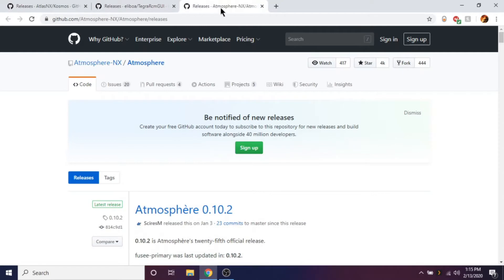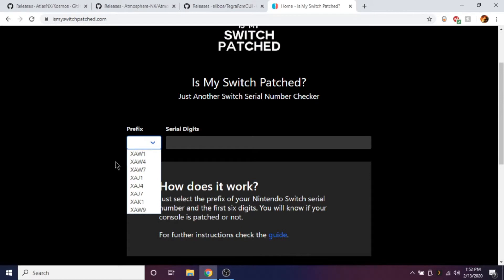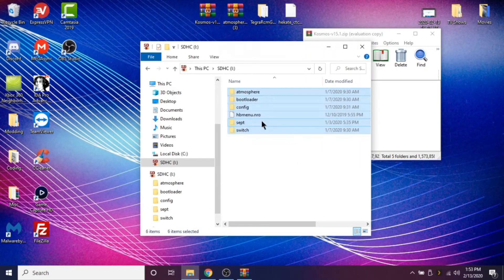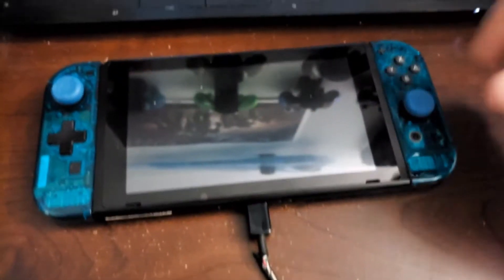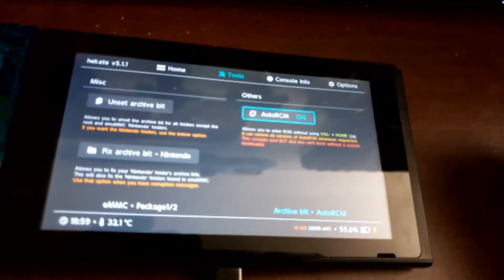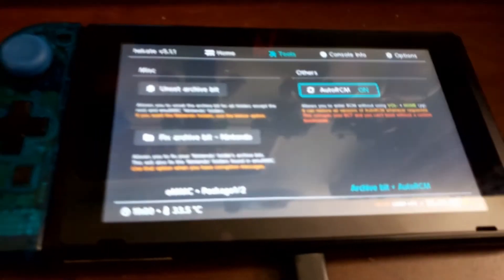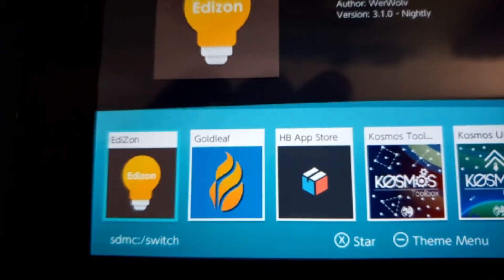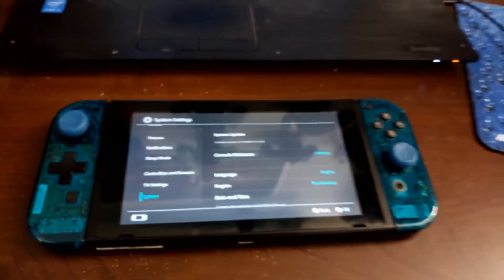How to Put Atmosphere CFW (Jailbreak) On The Nintendo Switch!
Things Needed:
Hackable Switch
Micro SD Card
RCM Jig

RCM Jig (Needed to Go In Recovery Mode!) :